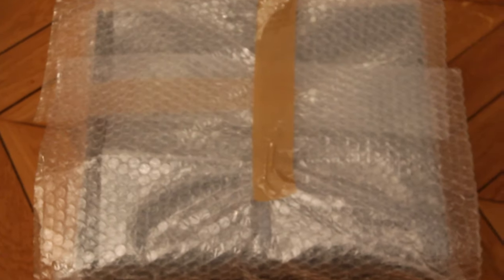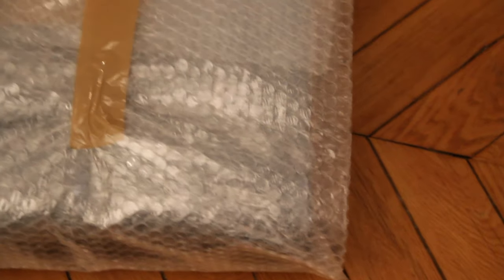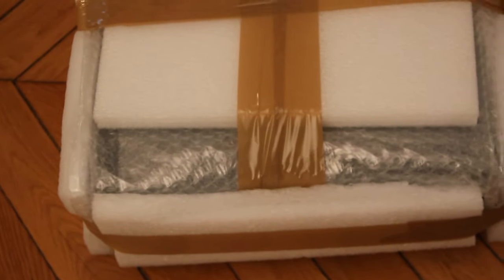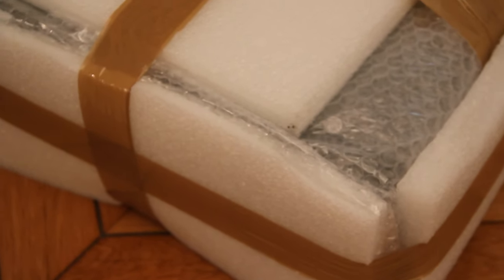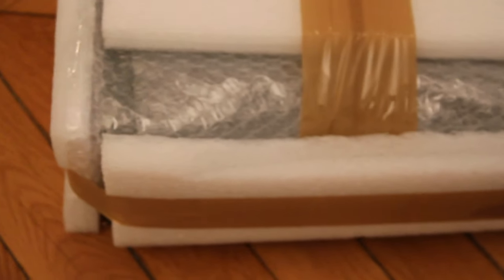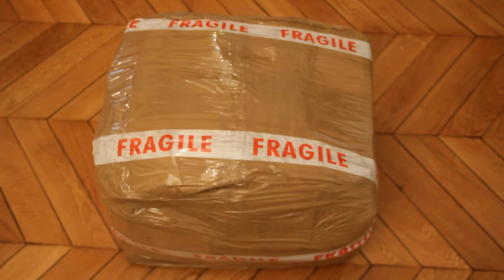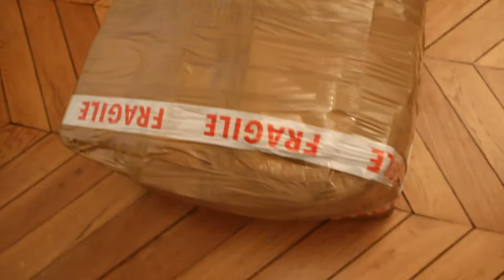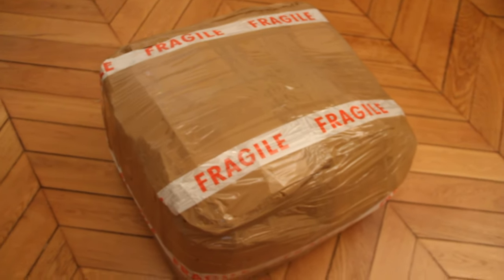How To Pack Strongly Laserdisc Player CLD 925 LD Laser Disc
Video about Laserdisc Shipment
Please comment in the comment section just below

Social Media

video laserdisc game